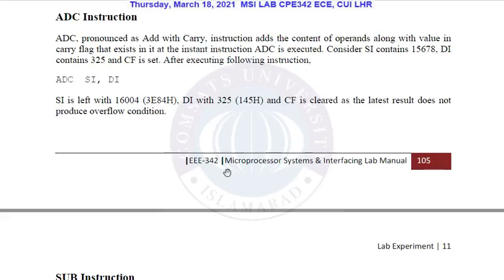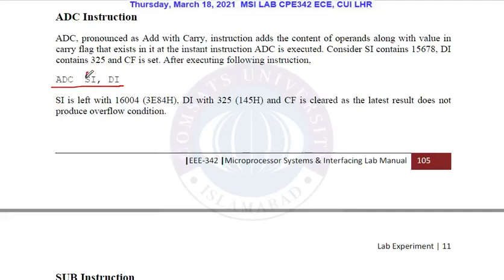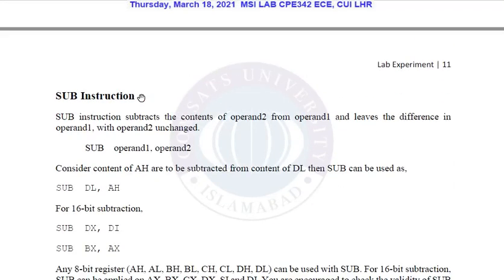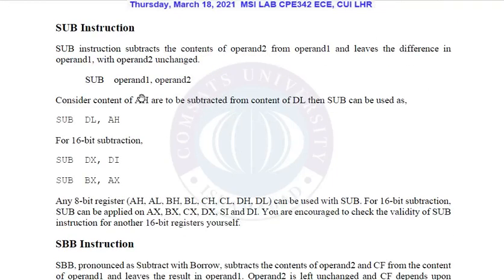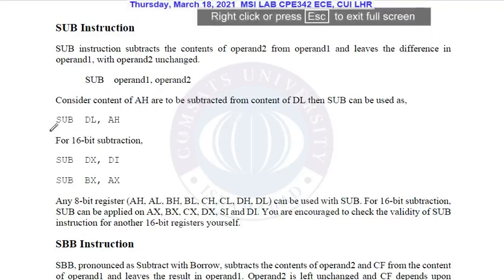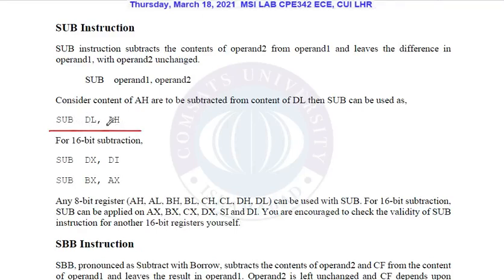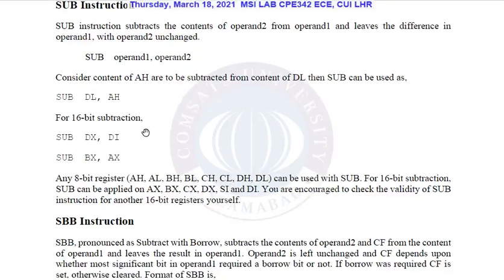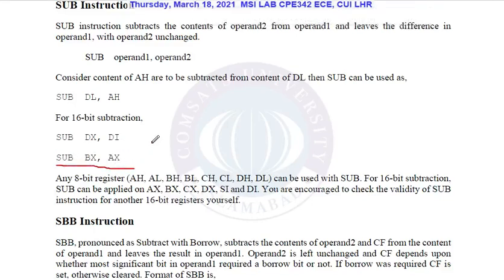Working of Arithmetic Instructions [ADD, SUB, MUL, DIV, INC, DEC and NEG] using EMU8086 Part 2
Working of Arithmetic Instructions of Assembly [ADD, SUB, MUL, DIV, INC, DEC and NEG] using EMU8086 Part 2